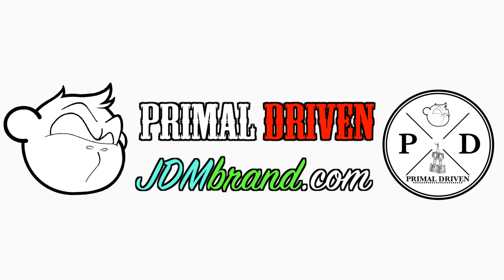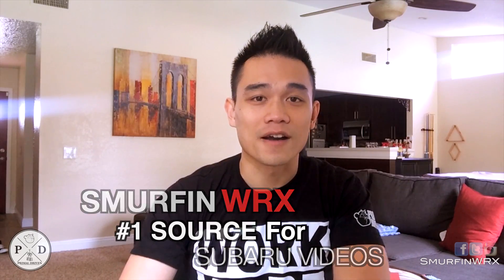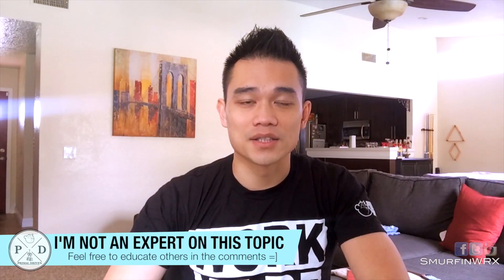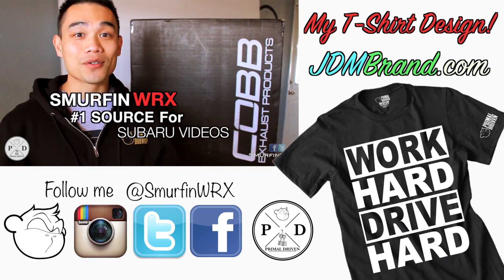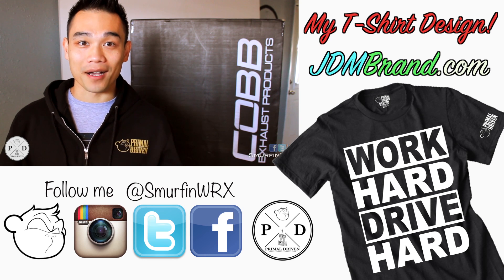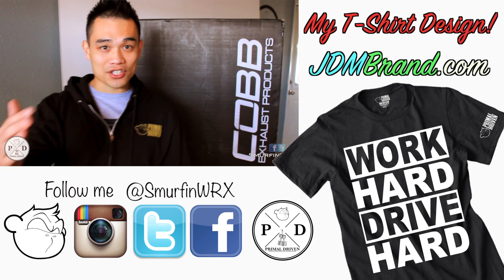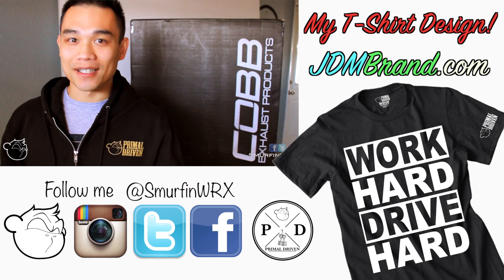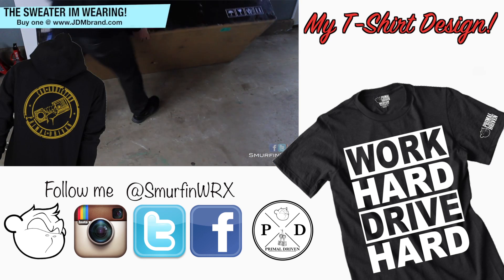What is Ringland Failure | Subaru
Subaru ring land failure. Correct me if I'm wrong and feel free to educate all of us if you know more. Thank you!

- I Made shirts! Buy some and support =]